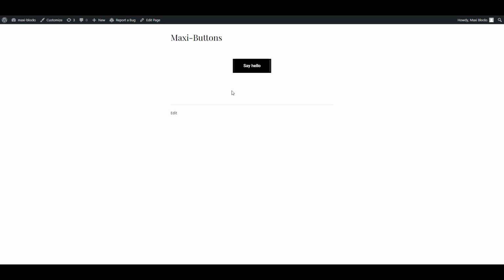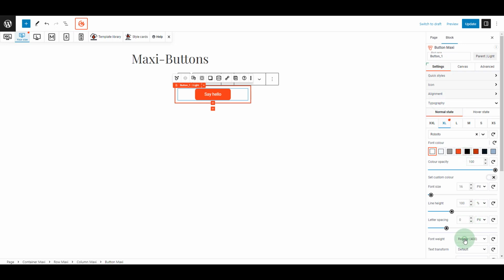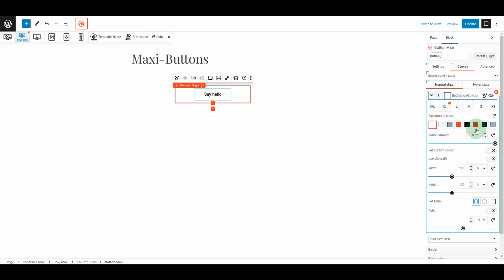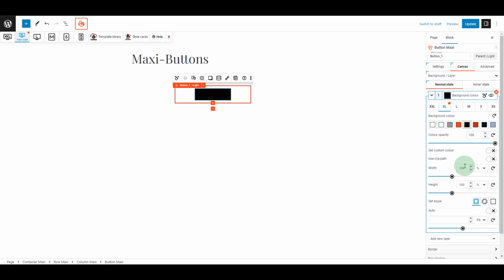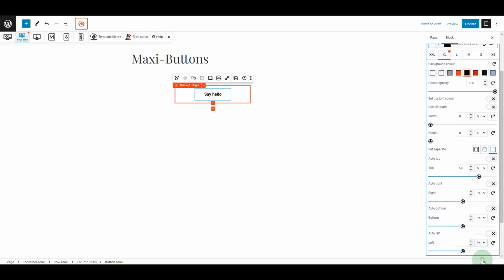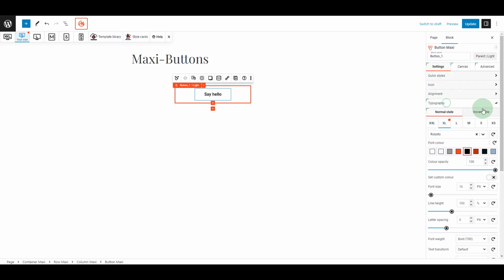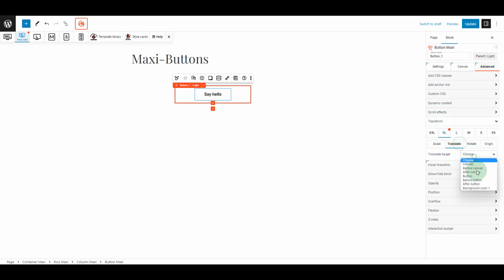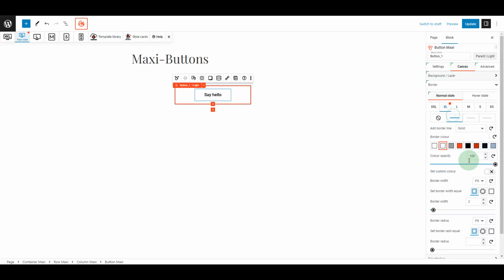How to create a hover button: A step-by-step guide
- Tired of those page builders that tease you with basic features and make you pay for the rest? MaxiBlocks is here to break the cycle. Discover freedom with 1400 templates, 13K+ icons, 100 design styles.

Creating buttons with hover effects can add a touch of interactivity and flair to your website. Today, we'll walk you through the steps to create a captivating hover button. Let's jump right in!

00:00 - 🎬 Preview
00:10 - 🌈 Adding Button Maxi
00:24 - 🌌 Canvas settings
00:53 - 🚀 Hover Magic
01:10 -  🔄 Transformation
01:20 -  🖼️ Border Brilliance

Voilà! You've just crafted a stellar button. Thank you for joining in, and keep experimenting!

Conclusion:
✨ Crafting intuitive and stylish buttons can transform the user experience. Hope you found this guide insightful. ✨

Thanks for reading, and even more for watching if you've checked out our YouTube tutorial!